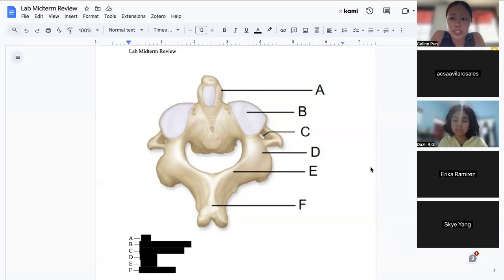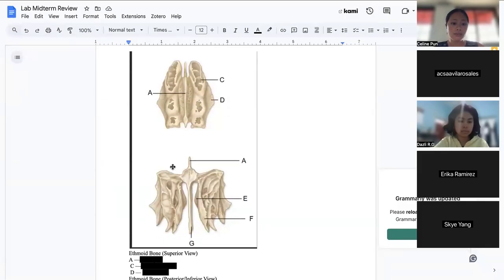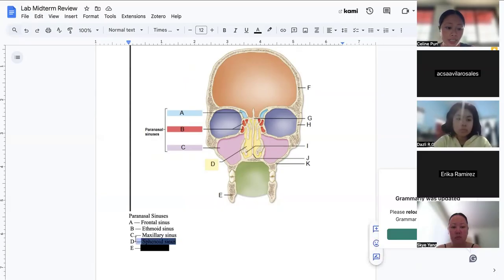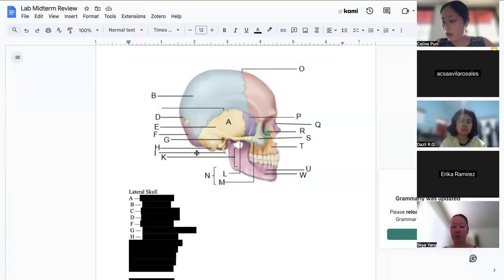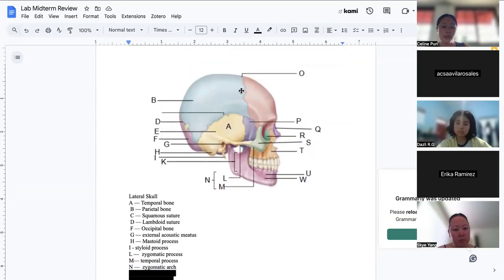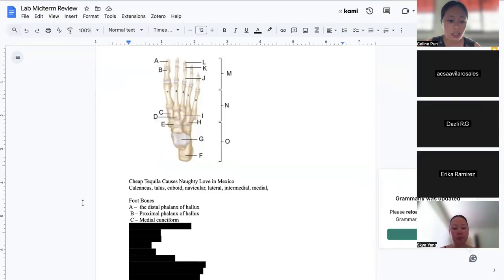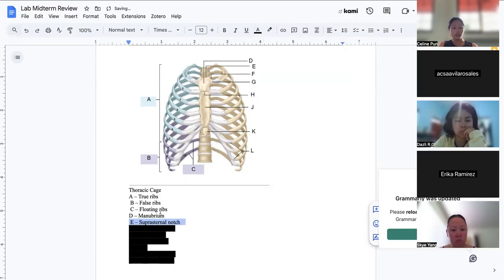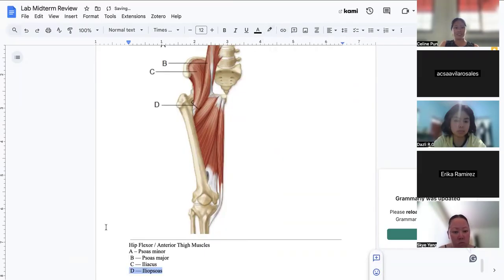BMS 107 Lab Midterm Review Session 3/27/26